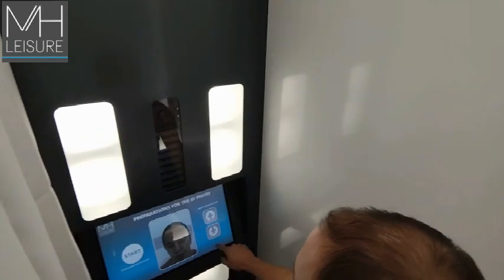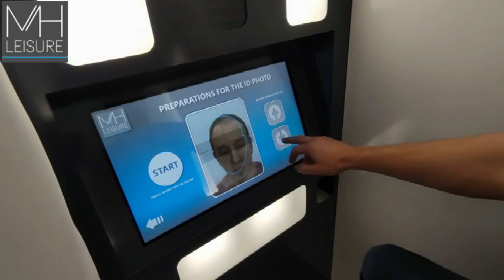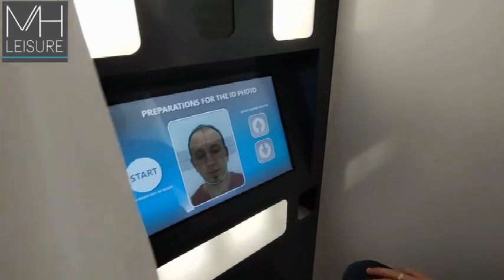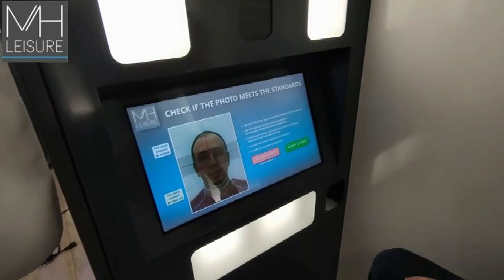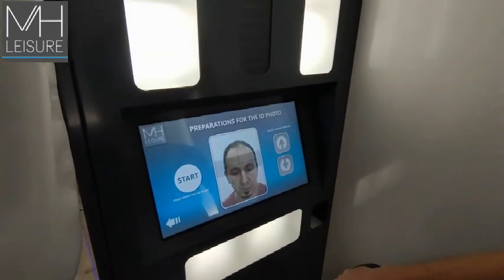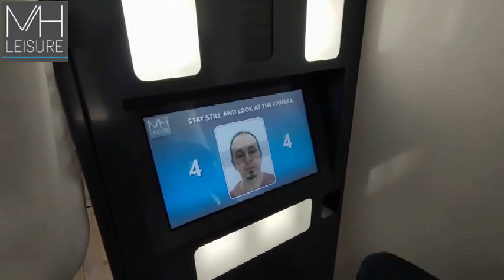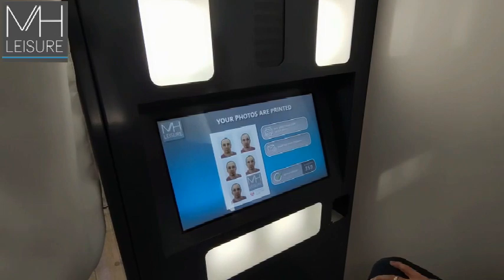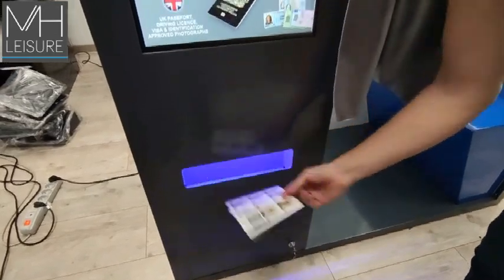MHL Photo Booth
MH Leisure Photo Booth. Featuring Passport / ID and Fun photo options. Sleek modern design. Easy to follow instructions with large touchscreen. Contactless payment. External advertising screen. Cool LED lighting.